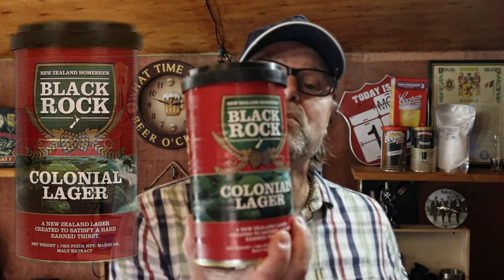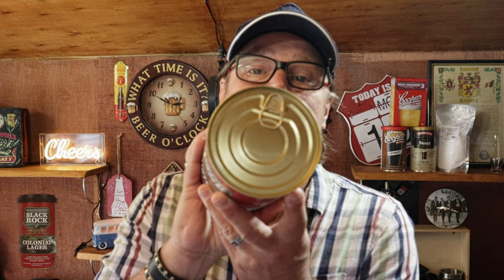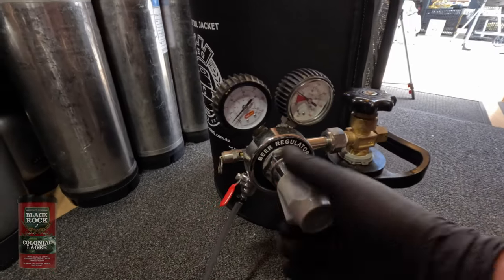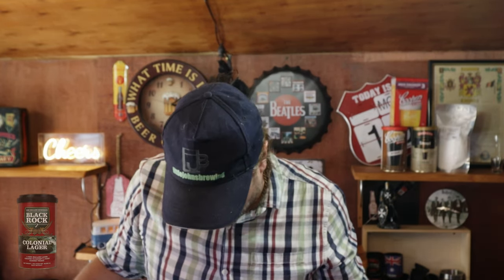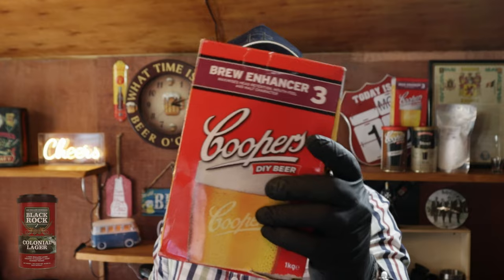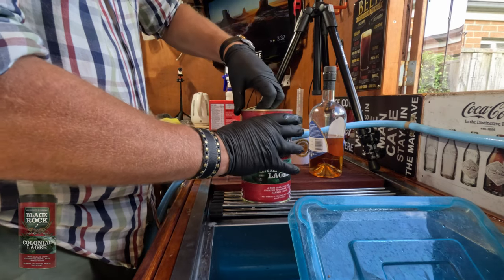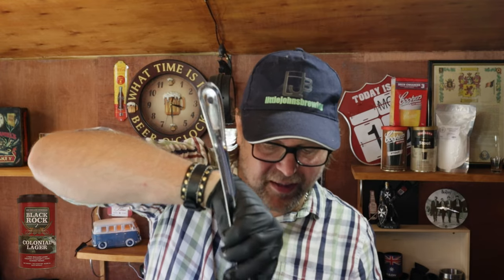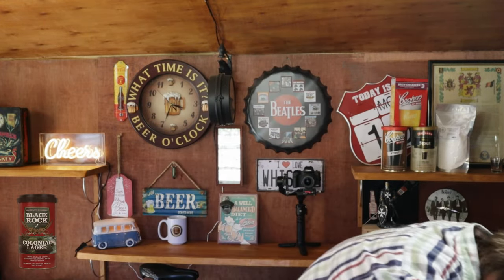Mastering Black Rock Colonial Lager: From Extract To Glass - A Brewing Journey You Can't Miss!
To day I am brewing a Black Rock Colonial Lager and walking thought the whole process from can to glass. I hope you can loin me on this little brewing adventure.
By the way Simple Home Brew Has reached a Milestone of 5000 Subscribers and would like vey much thank you all

If you wish to send me stuff? Post to:
Pierre Verhulsdonk
79 Princes Hwy
Traralgon    3844
Victoria Australia
Consider supporting the channel::
Items I use in my videos:
Store I shop at:
Valley Hydroponics & Homebrew